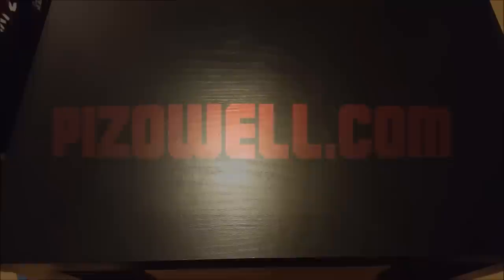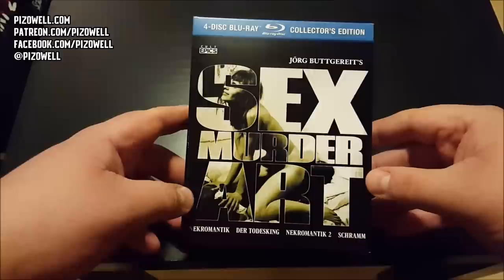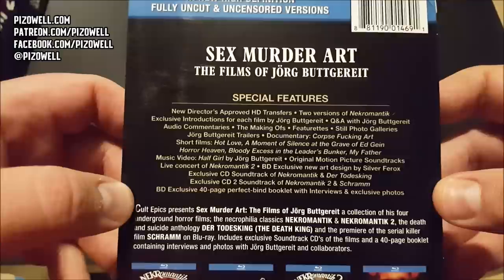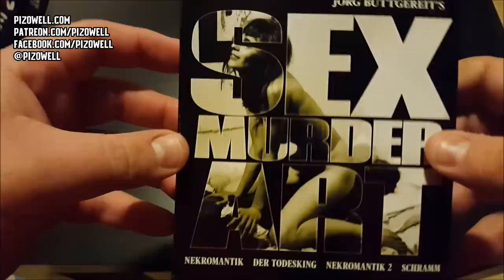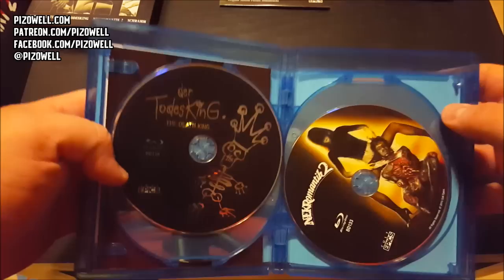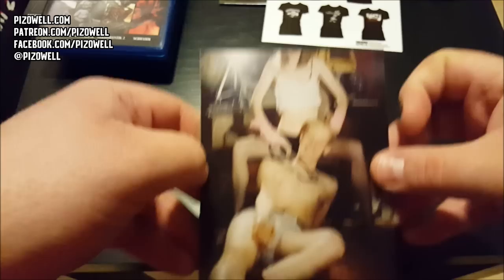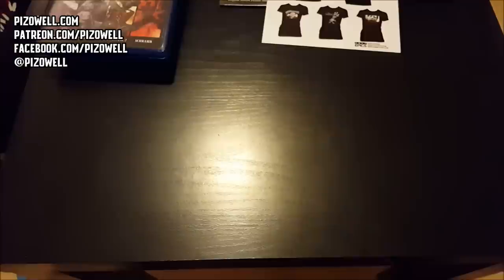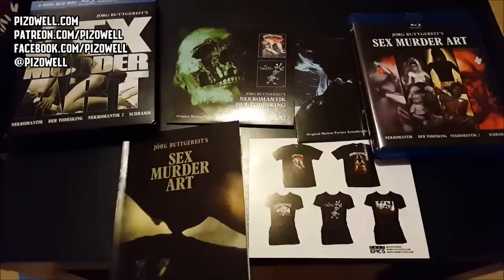SEX MURDER ART: The Films of Jorg Buttgereit Blu-ray Collection (Cult Epics)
★ All uploads go live on my website long before YouTube. Bookmark/Favorite
►Want a YouTube partnership?

► Want awesome shirts? (Who doesn't!?)